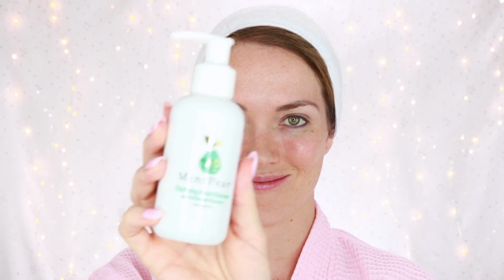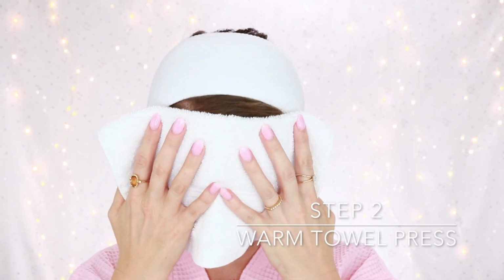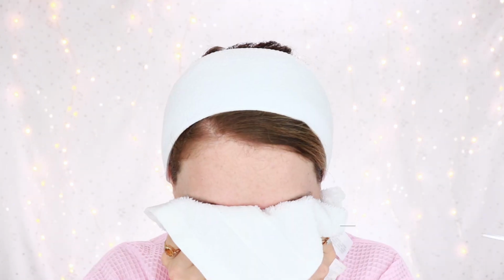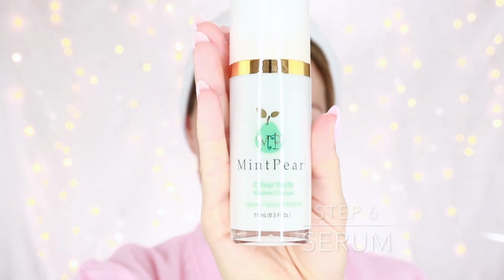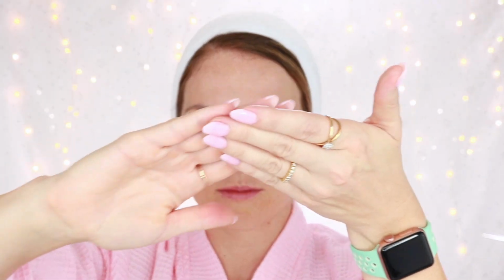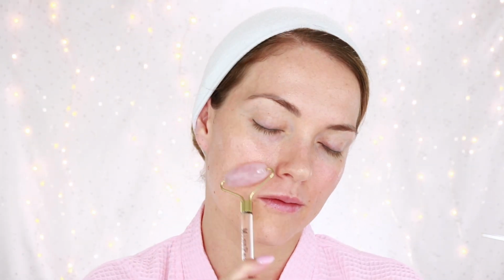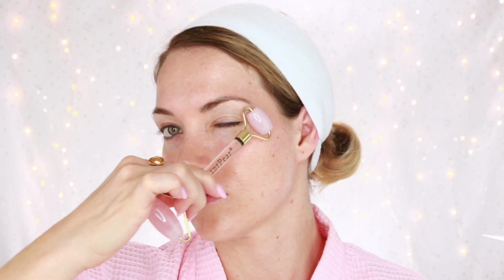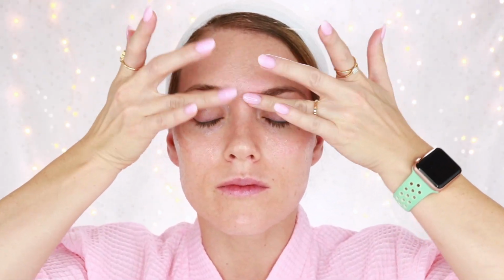FACIAL AT HOME| My Skin Care Routine | Night Time Edition | Rita Almusa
GET BEAUTIFUL GLOWING SKIN w/ this Night Time Skin Care Routine. List of the products used below.

I'm Rita Almusa, Master Esthetician, Skin Expert, Makeup Artist and Co Founder of MintPear.com. It's my passion to help you get the best skin of your life while using the best products for your health.

PRODUCTS USED:
Products Used: